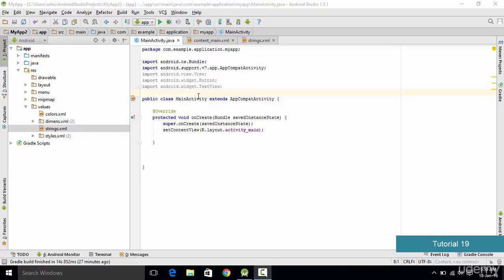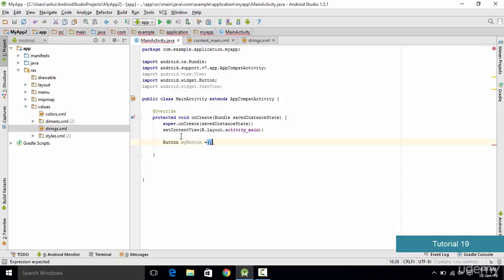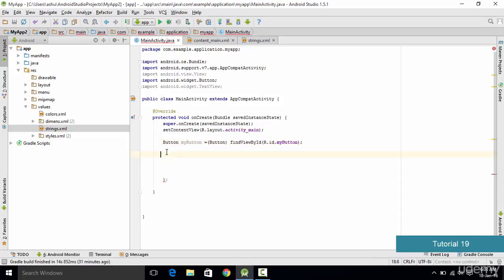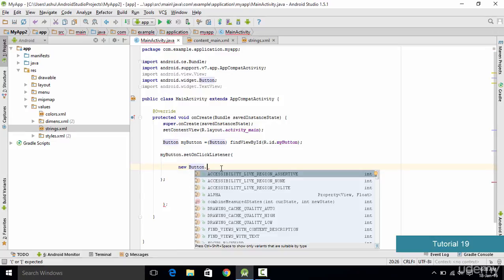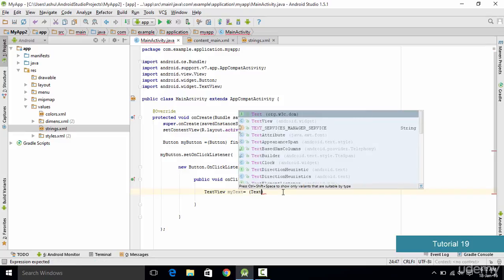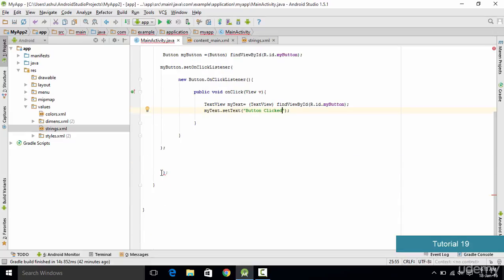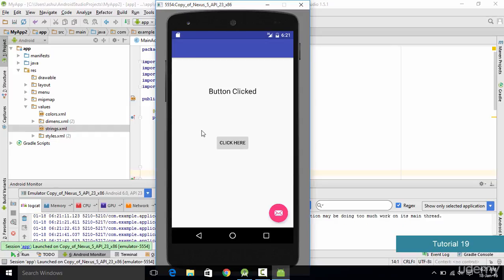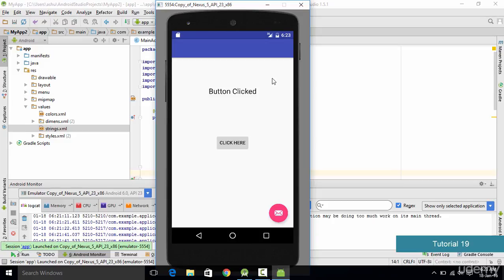Learning How To Use Event Listener